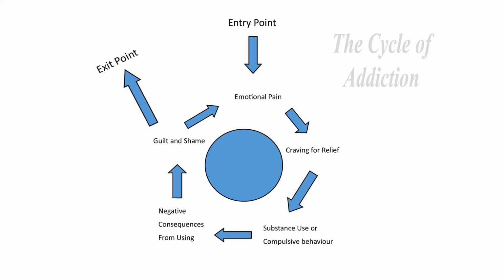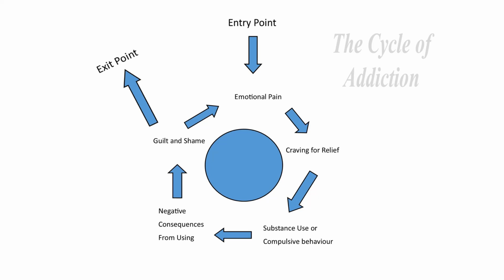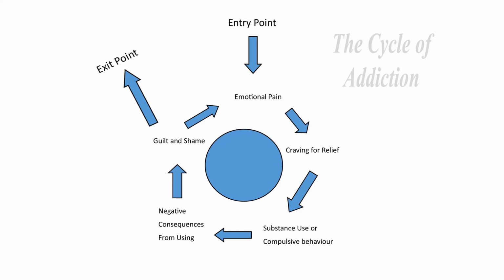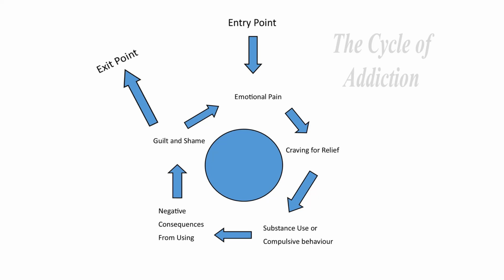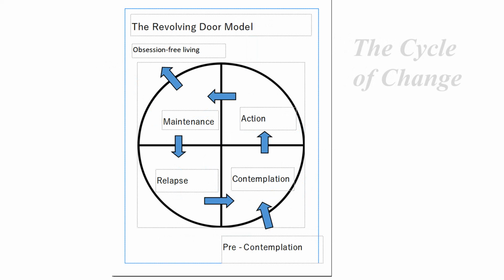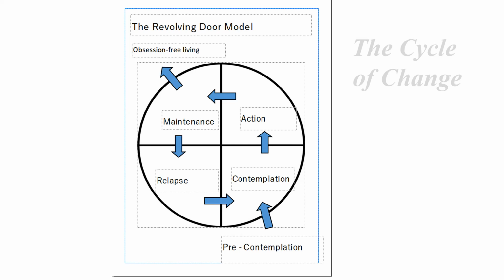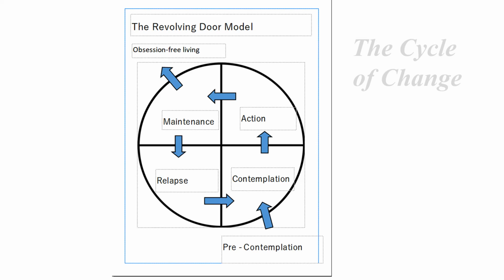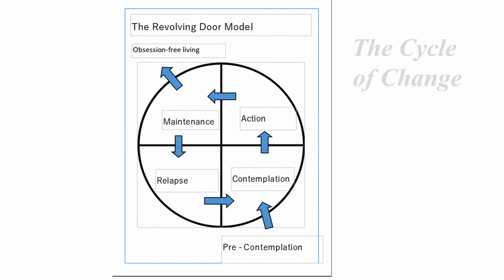two cycles video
a very brief workshop on the cycle of addiction and the cycle of change